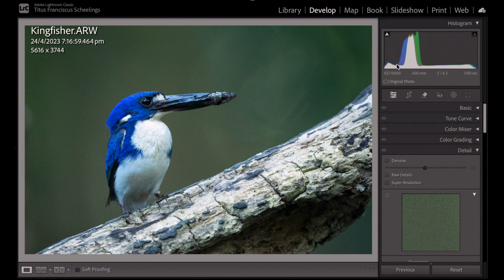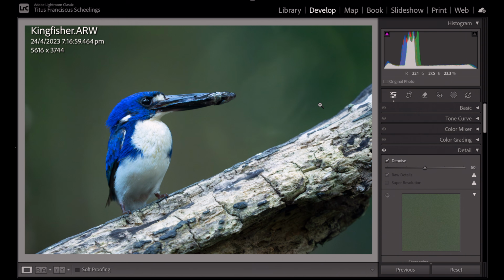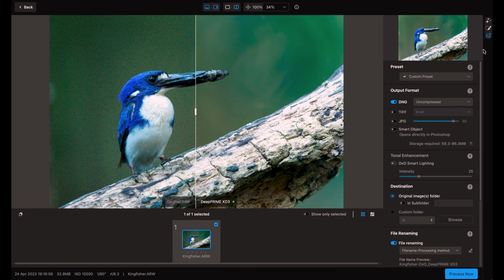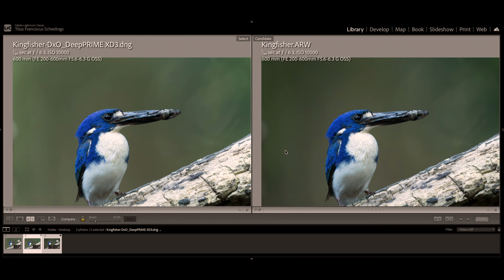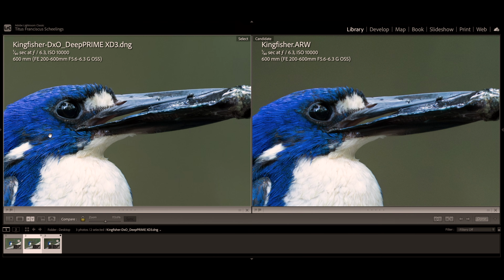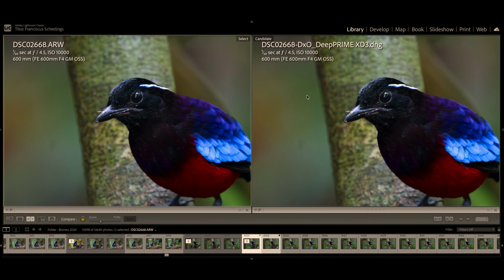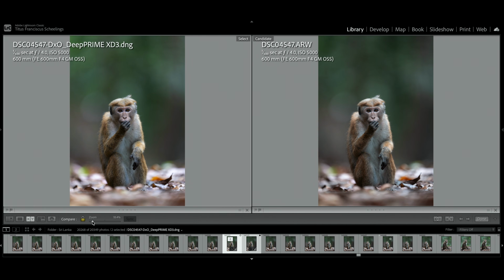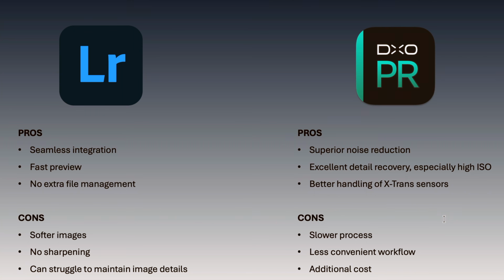DxO PureRAW 6 is better than Lightroom AI Denoise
In this video I compare the denoising software from DxO PureRAW 6 and Lightroom AI Denoise to see which program gives you better post-processing results.